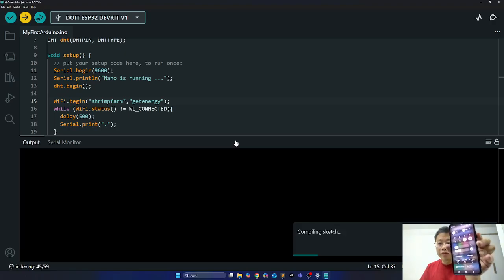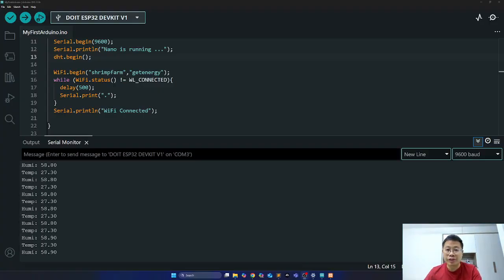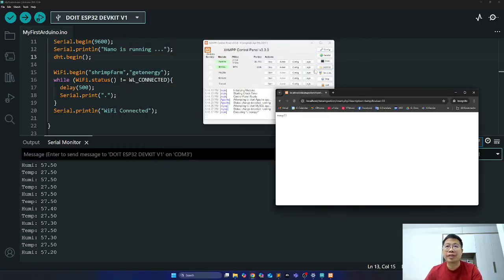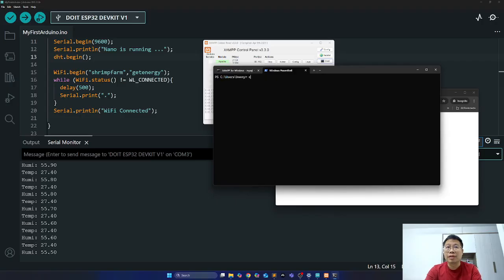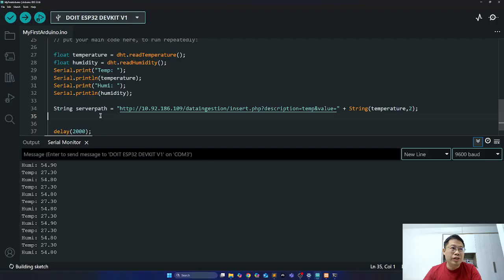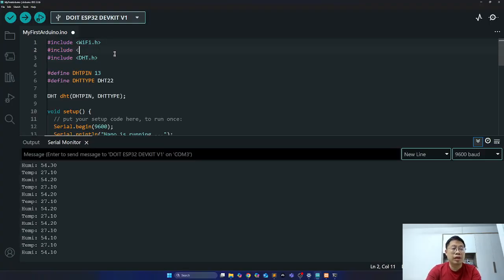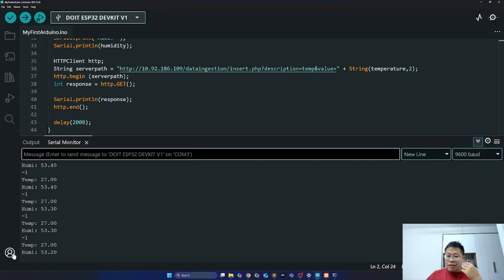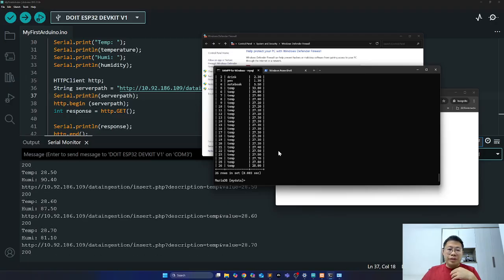Part C3: ESP32 + DHT22 + WiFi on Arduino IDE